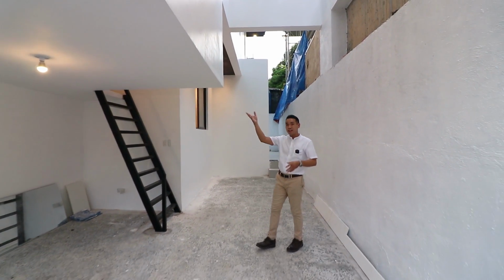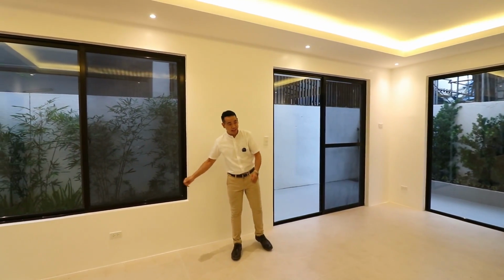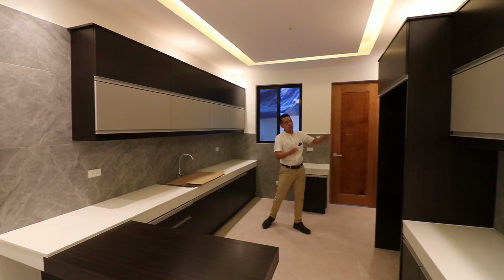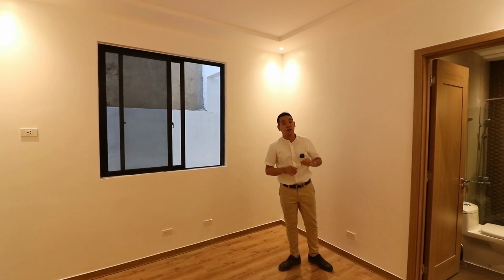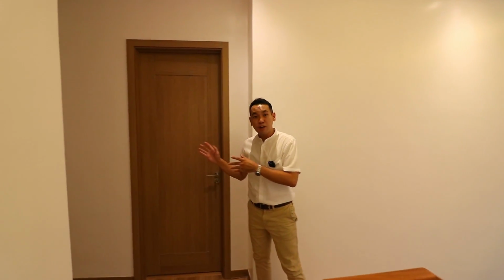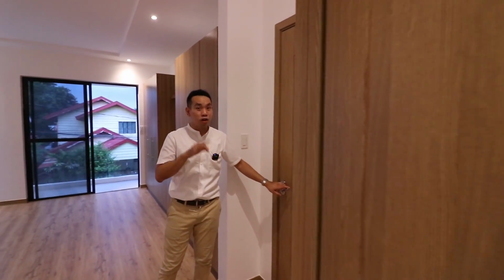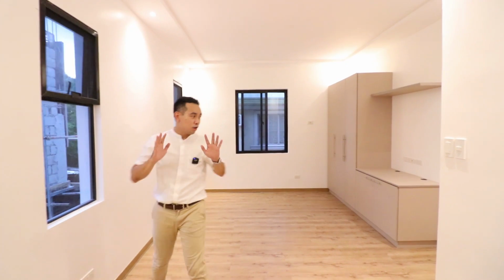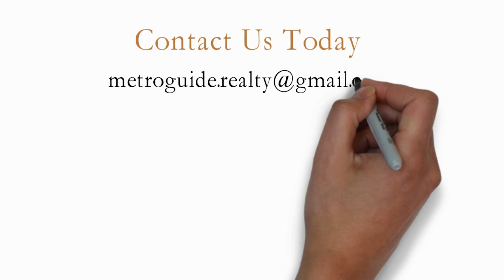House Tour P36 || UPGRADED Value 4BR BRAND NEW House and Lot for Sale in BF Homes, Paranaque City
FULL HOUSE Tour!
POLISHED and Stylish
Brand New House and Lot for Sale in BF Homes, Paranaque City

Property ID: 0056
Tour ID: P36
Investment Price: 19,800,000 PHP

Floor Area: 290 sqm
2 Levels

4 Bedrooms
- Master Bedroom
- 2 Bedrooms
- Ground Floor Den (Convertible to a room)
3 Bathrooms
3 Car Port
Living Area
Open Dining Area
Open Patio Area
Main Kitchen
Laundry and Service Area
Maid’s Room
Storage Room
Landscaped Garden
Secure Community
10 minutes to Alabang
For Direct Buyers Only